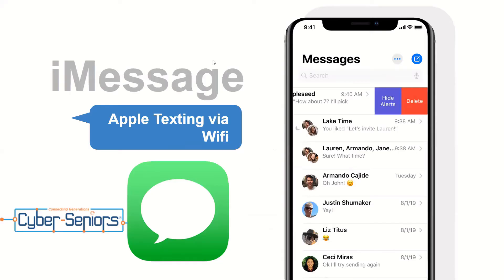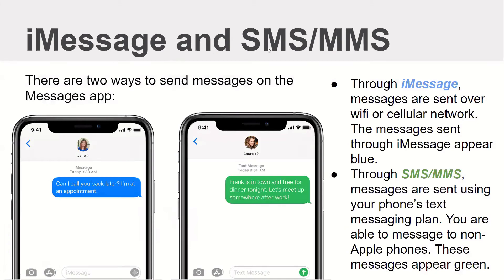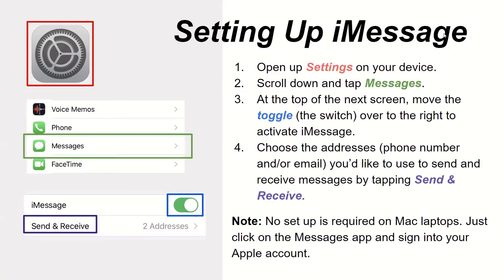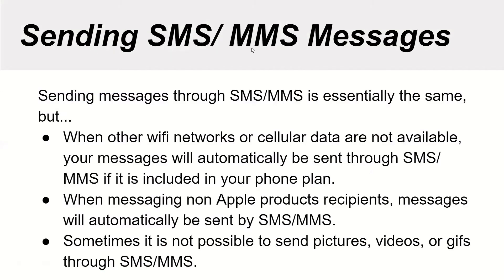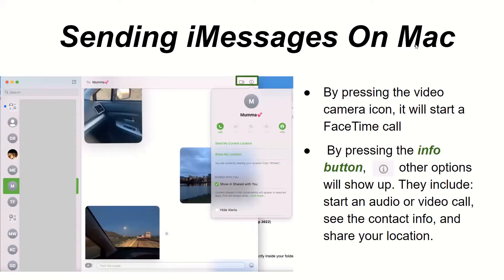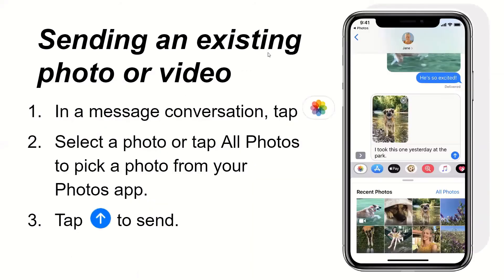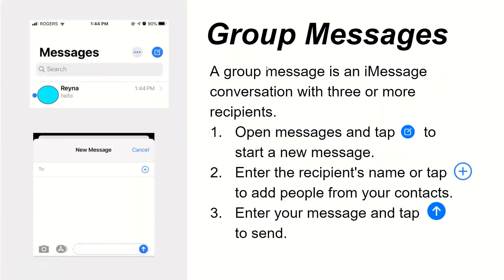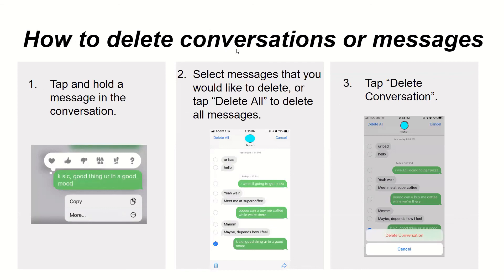iMessage: Apple Instant Messaging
During this Cyber-Seniors webinar, our teen tech mentors explain how to use iMessage, the instant messaging service for Apple device users.